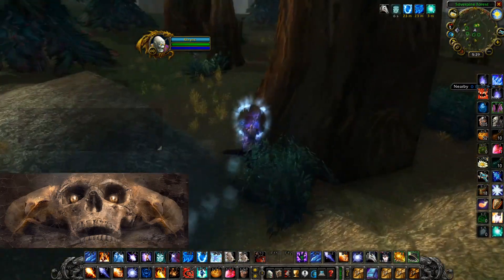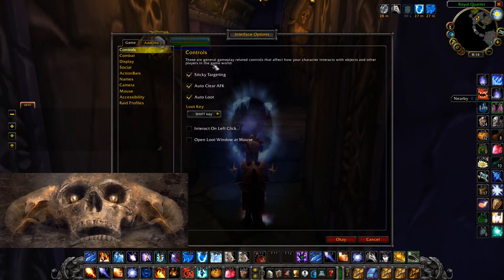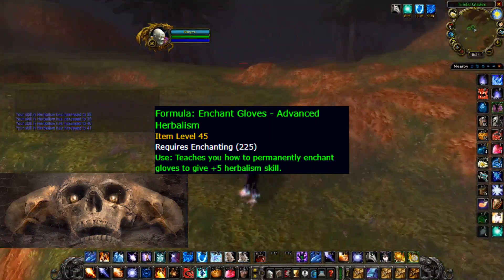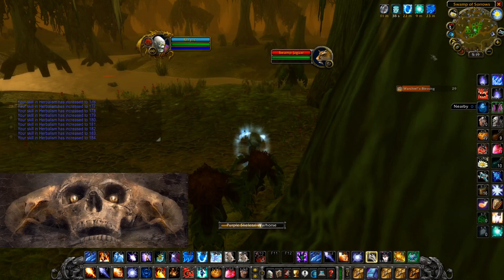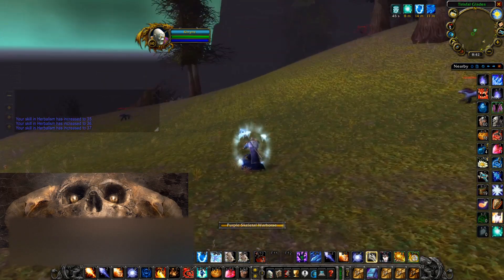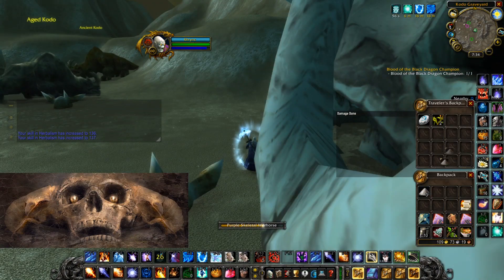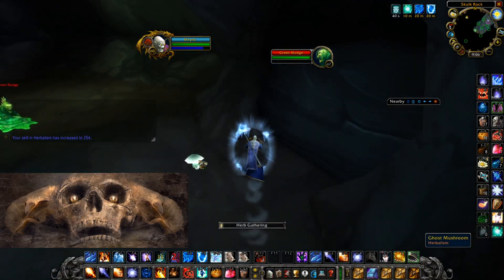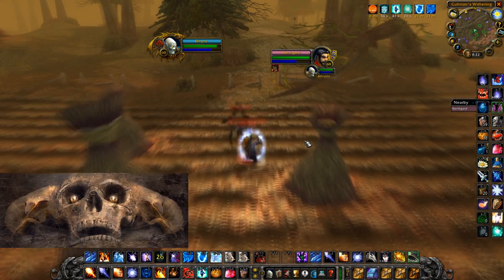1-300 Herbalism Guide: WOW Classic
In this guide I will show you how I got to 300 herbalism quite quickly and how you can get there as well.

I will show you some tips, tricks and addons that will help you as you skill up as well.

This is shown from the perspective of a undead mage but this works for all races and classes.

It helps if you have your epic mount as well as the following addons:

Gathermate2
Gathermate2 data
Leatrix Plus

All addons are available on the Twitch.tv app.